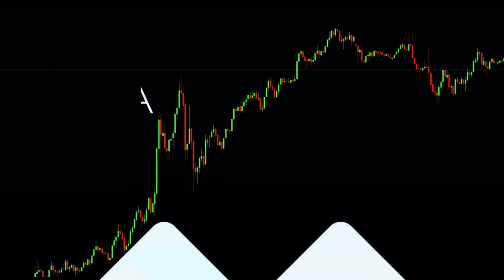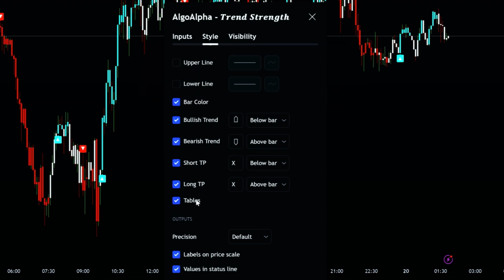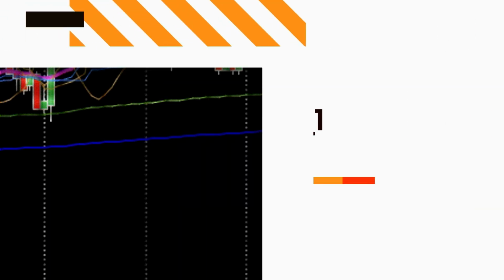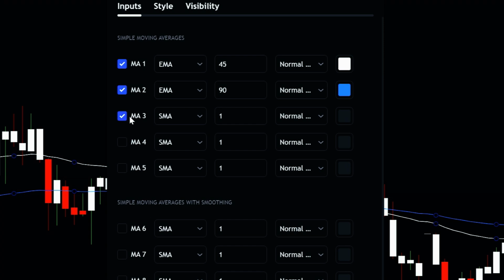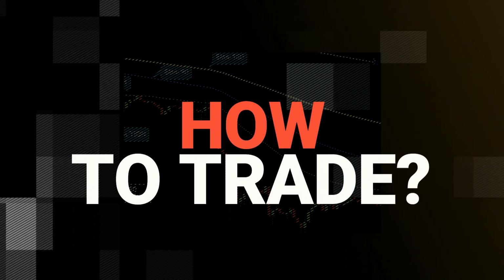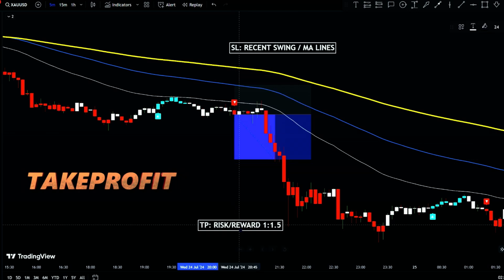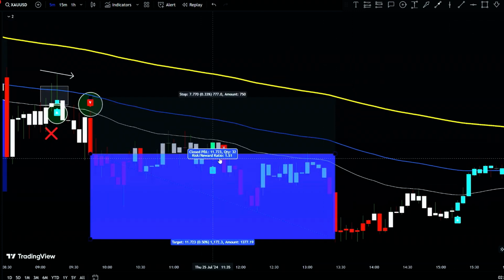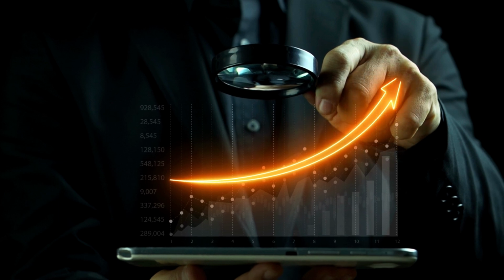Trading Beginners: DO THIS to AVOID 90% of LOSSES in 9 Minutes!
v Trading Beginners: DO THIS to AVOID 90% of LOSSES in 9 Minutes!

Are you tired of losing money in the stock market? 📉 Want to master the art of scalping trading strategy and maximize your profits? 💹 Look no further! In this video, TradeGenius reveals the secrets to transforming your trading game using the buy and sell indicator. Discover how to make money online, boost your investment, and turn trading into a profitable venture! 💸
📈 Get ready to unlock the full potential of the NEW Best PROFITABLE Buy Sell Indicator TradingView, designed exclusively for TradeGenius traders. Learn how to use the Top Buy Sell Indicator for TradingView and witness your profits soar! Whether you're a beginner or a pro, this game-changing tool ensures you make money trading like never before. 💰
Don't settle for average returns – dive into TradingView’s Best Profit Indicator and revolutionize your trading strategy! With the Best TradingView Indicator for Profits by your side, you'll never miss out on a lucrative opportunity. 🏆 Master the New Buy Sell Indicator for Traders and watch your investment grow exponentially.
Wondering how to make a living through trading? TradeGenius has your back! The New Indicator for Better Trades is the ultimate buy sell indicator TradingView that guarantees success. Say goodbye to losses and hello to profitable trades! 💹
Are you searching for the Best Buy Sell Indicator for Beginners? Look no further than TradeGenius' comprehensive guide to Simple Buy Sell Indicator for Profits. As you navigate the world of trading, our Best PROFITABLE Buy Sell Indicator ensures you stay on top of your game. 💪
Don't miss out on this exclusive opportunity to transform your trading journey! Get ready to dominate the market with the NEW Best PROFITABLE Buy Sell Indicator and make money online like never before! 💵